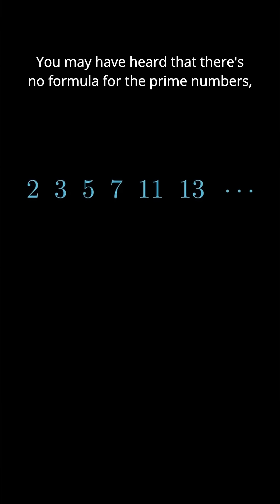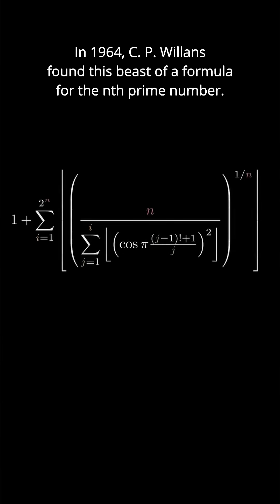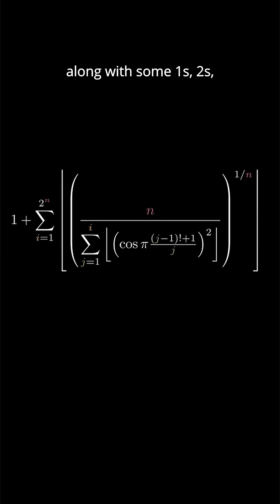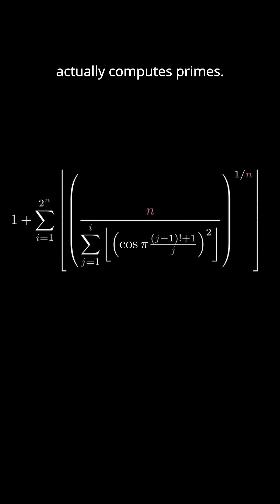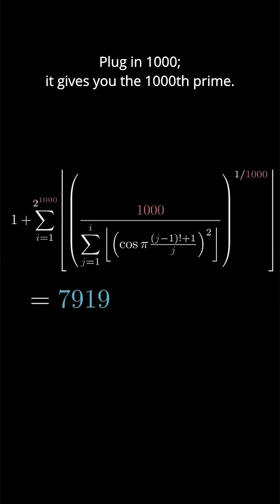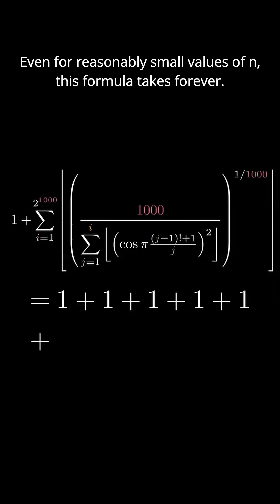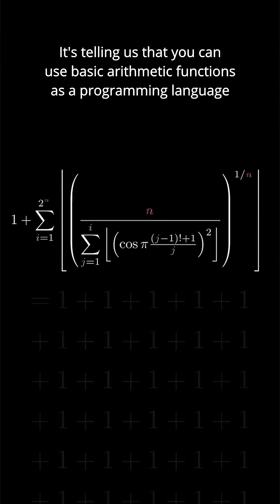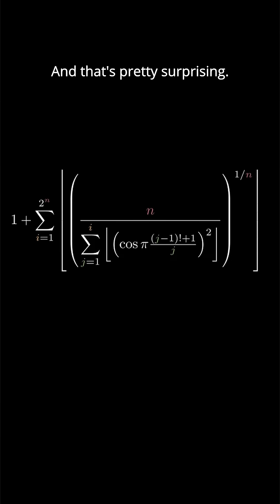Math is a programming language